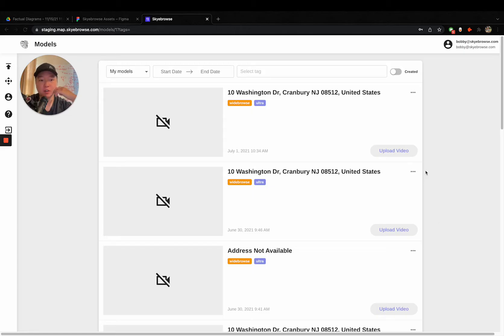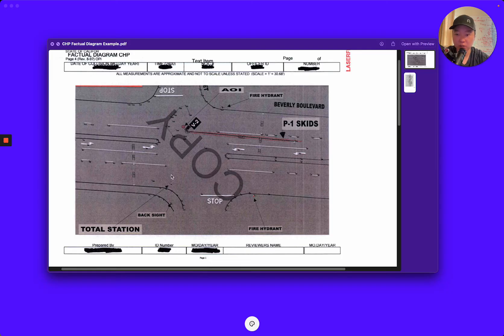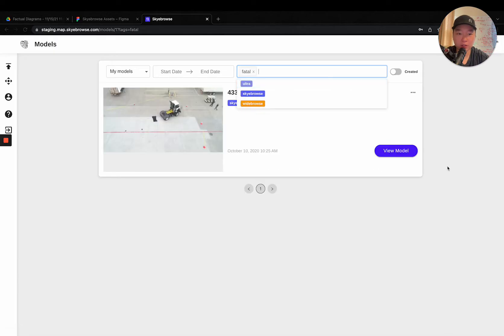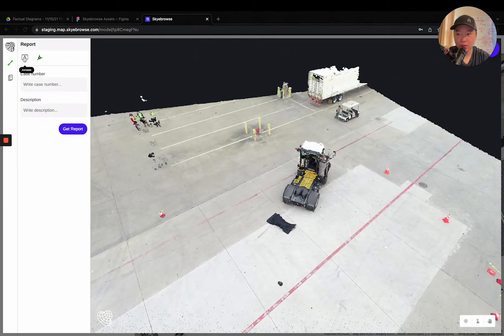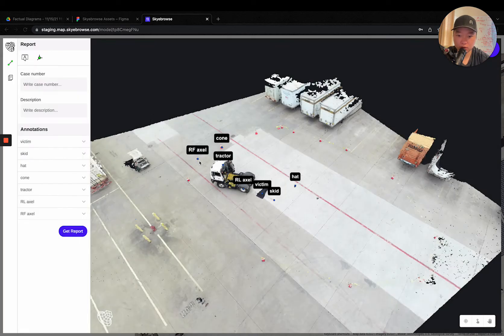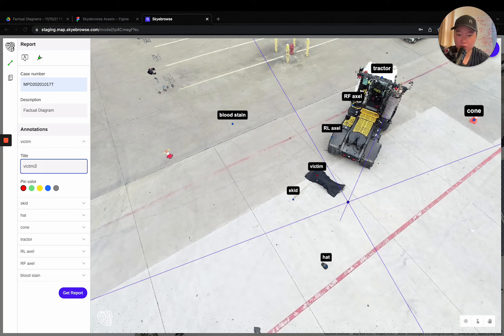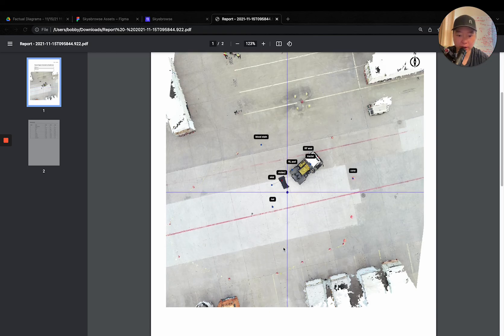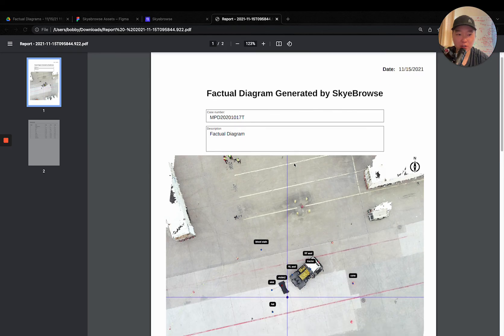How to Get SkyeBrowse for FREE! Factual Diagram Tutorial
In today's video, Bobby from SkyeBrowse walks you through the biggest release of the year, and also teaches you how to get SkyeBrowse for your agency free of charge!